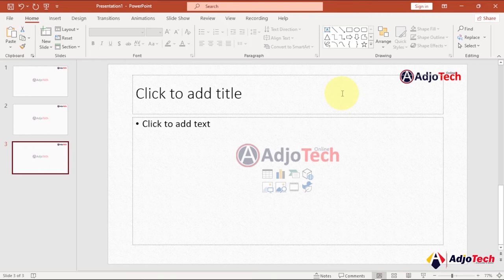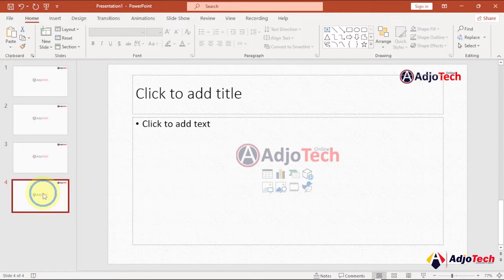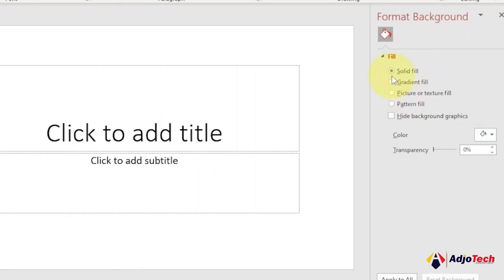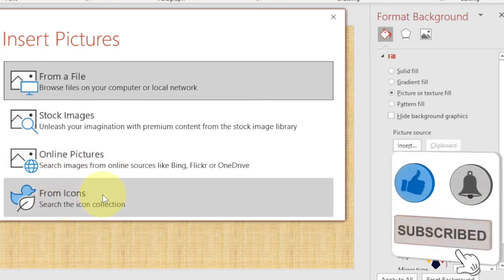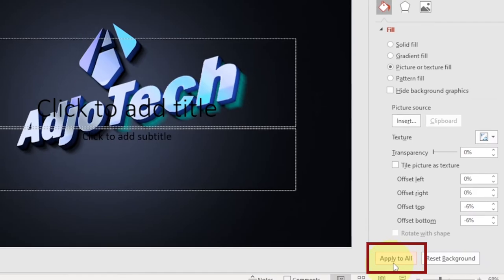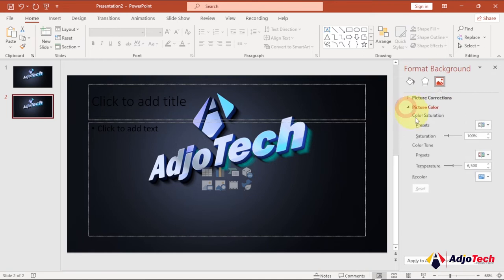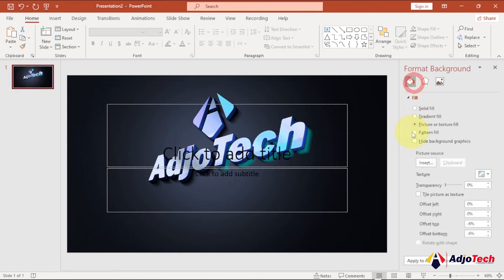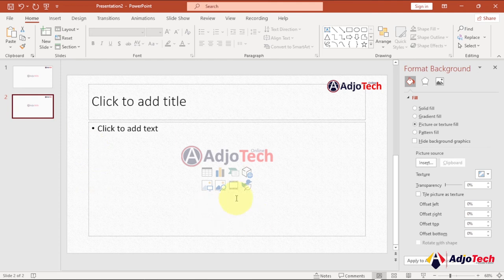How to add background image to slide in PowerPoint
This video will show you how to add background image to slide in PowerPoint.

microsoft 365
microsoft office
microsoft powerpoint
microsoft powerpoint 2010
power point
powerpoint 2016
powerpoint 2019
powerpoint 365
powerpoint background picture
powerpoint templates
powerpoint tips
powerpoint tricks
powerpoint tutorial
presentation process